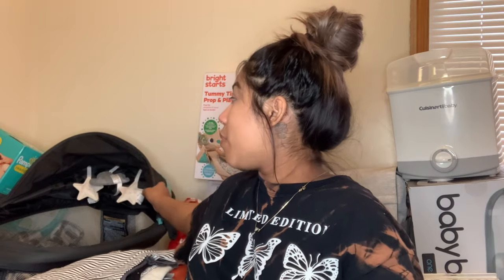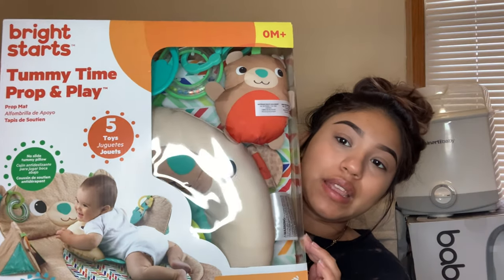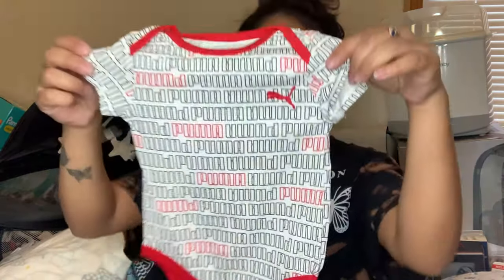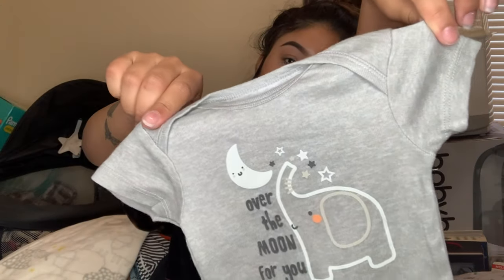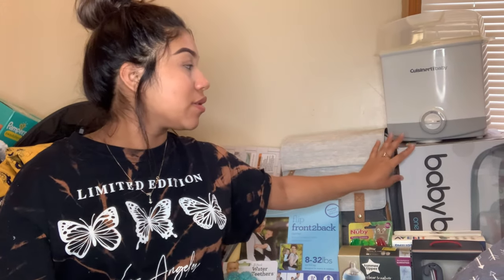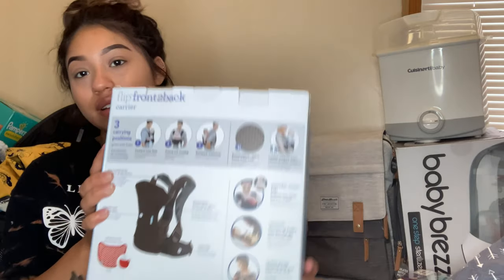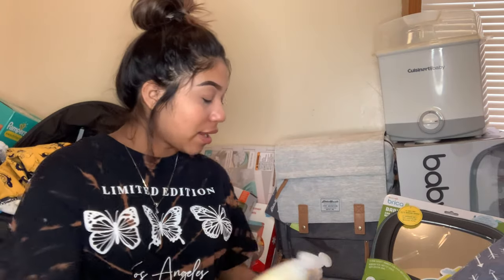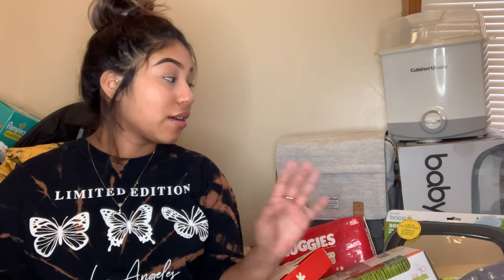Baby shower HAUL! | Lexi Fray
Hey guysssss ! In today’s video I’m showing you guys what I got for my baby shower and what I think of some of these items, whether they’re helpful or what I’ve heard so far! Hope you guys enjoy watching this and maybe remind some of my pregnant mommas that they need something from here!

*Remember to always stay positive and keep a good energy no matter what your situation is, there’s always light at the end of the tunnel🤍*